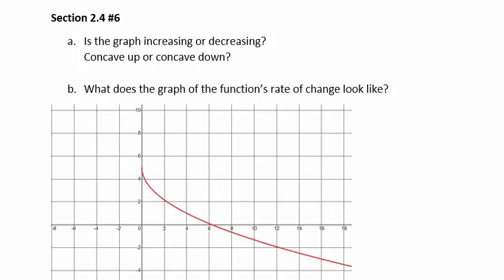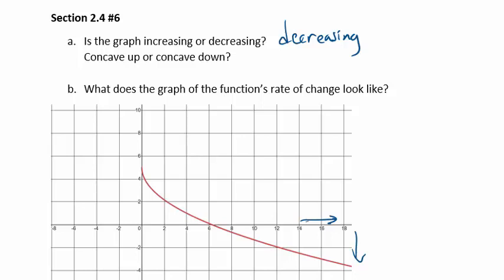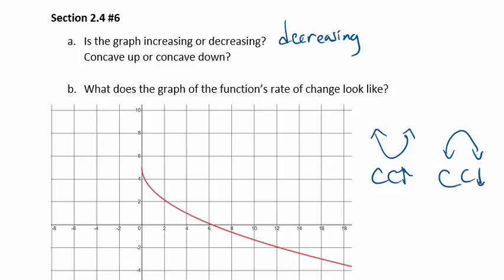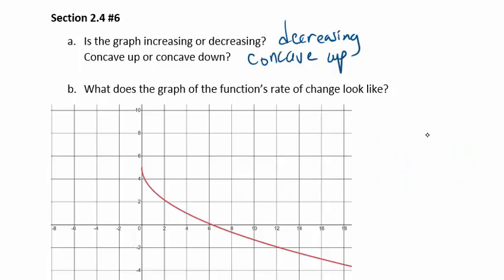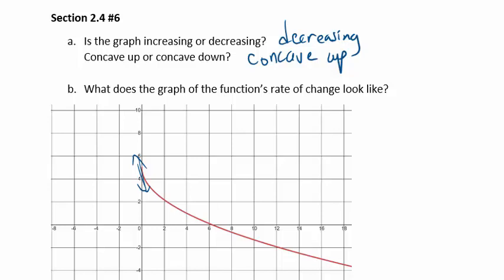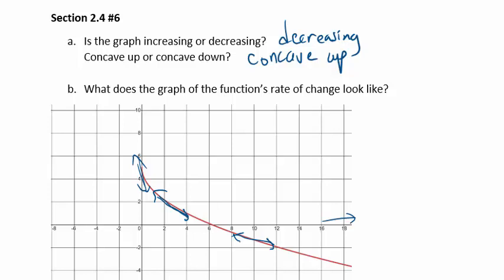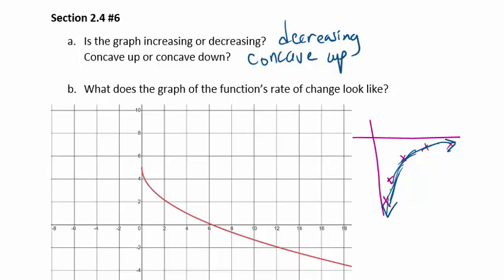MATH 1101 Section 2.4 #6